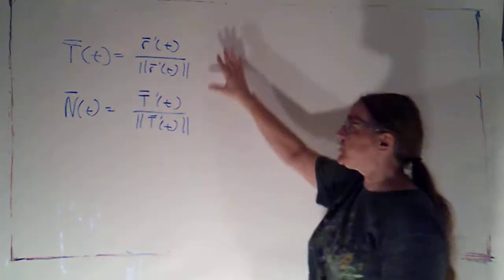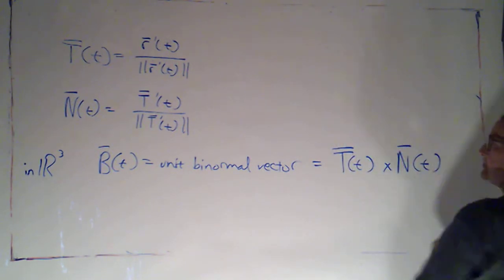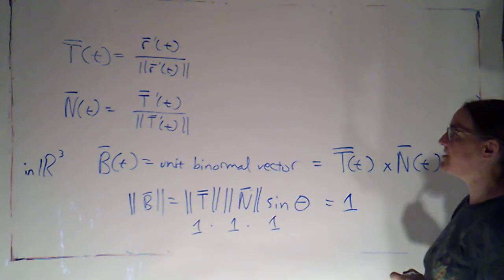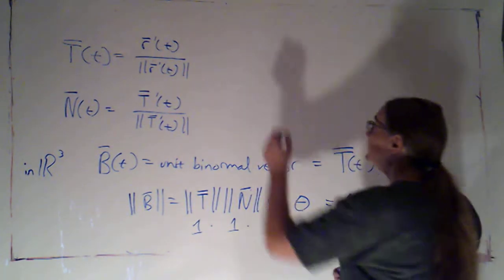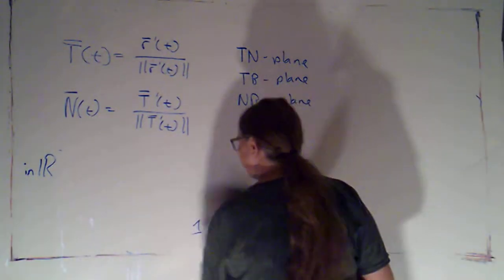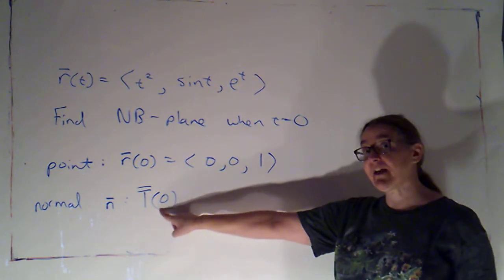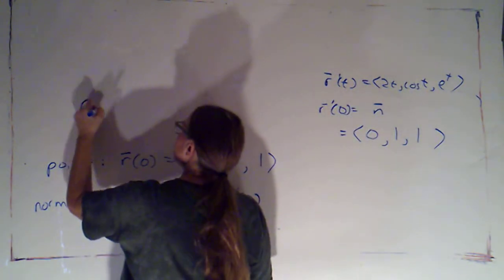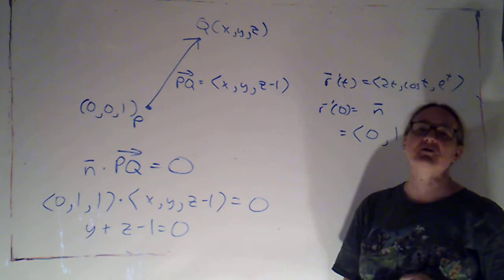3C 13 3 part 10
The T, N, B system in 3-space.